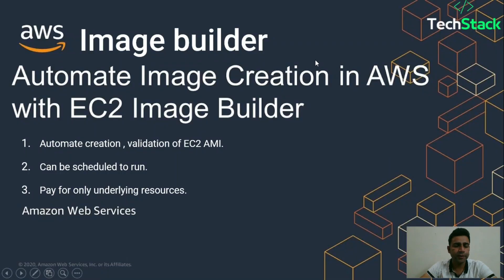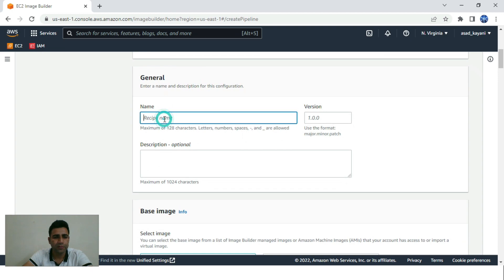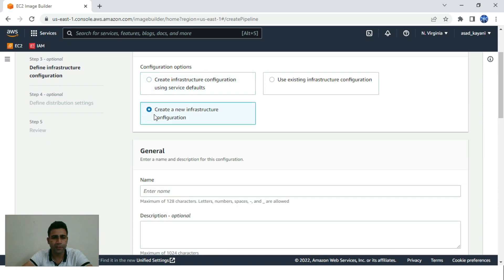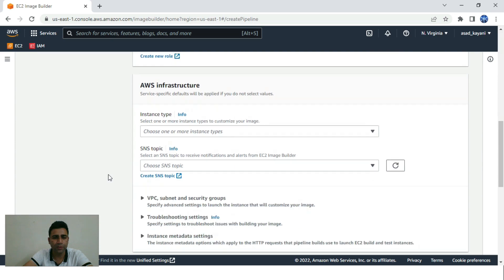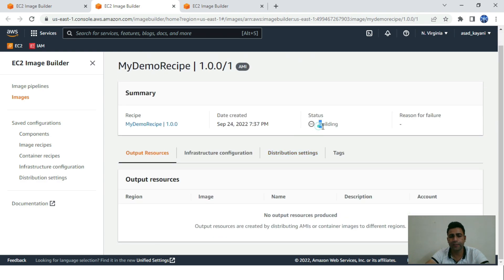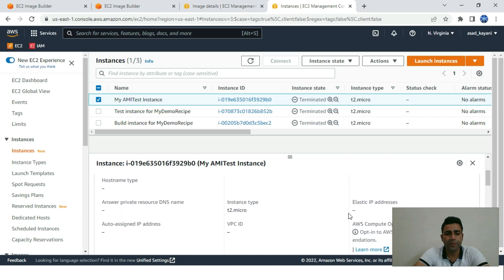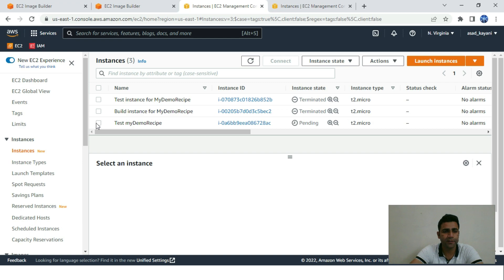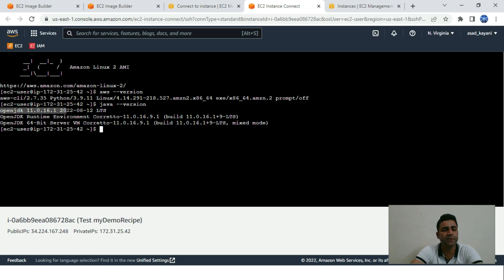Step by Step guide | Automate Image Creation in AWS with EC2 Image Builder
In this video, you’ll see how to automate image creation in AWS using EC2 Image Builder. through this service, you can build pipelines for producing Amazon Elastic Compute Cloud (EC2) images, customize image “recipes” with the operating system and components you need, and test images before deployment.